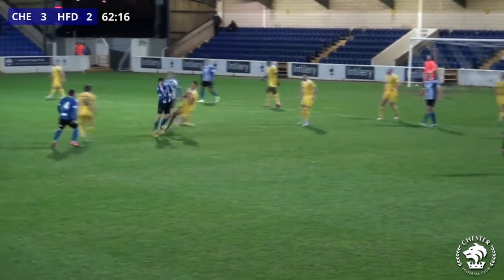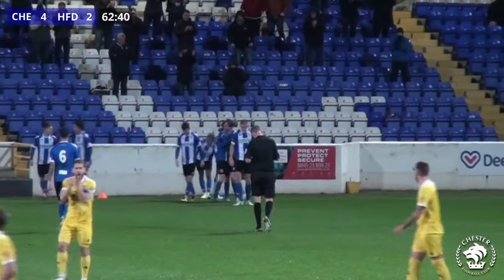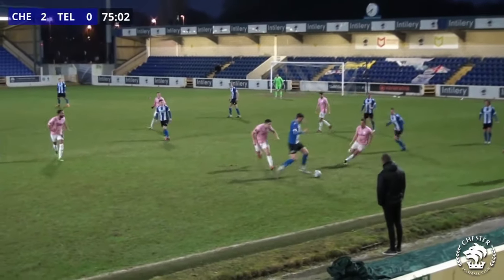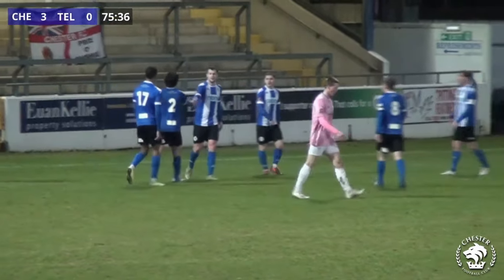CFCTV: Chester FC Goal of the Season 2020/21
Email NOW with your pick of Goal of the Season as we will be revealing the winner on the next episode of The Seals Podcast! The deadline to vote is Sunday 13th June 2021 at 1pm.

A: Declan Weeks vs Kidderminster
B: George Glendon vs Curzon Ashton
C: Declan Weeks vs York City
D: Declan Weeks vs Hereford
E: John Johnston vs Hereford
F: Anthony Dudley vs Altrincham
G: George Glendon vs AFC Telford (away)
H: Declan Weeks vs AFC Telford (home)
I: Anthony Dudley vs AFC Telford (home)
J: Jamie Morgan vs Bradford (PA)